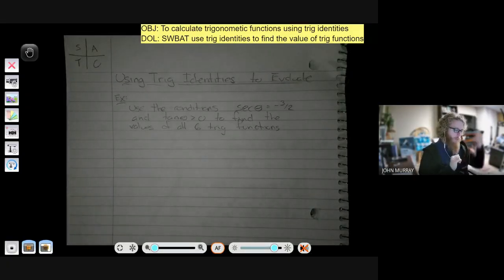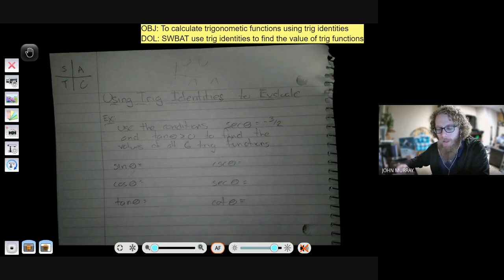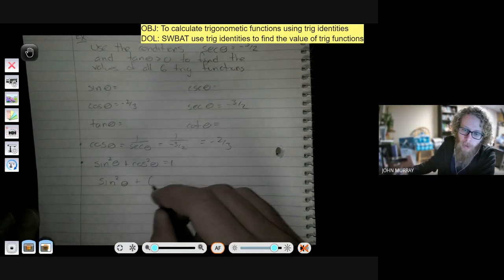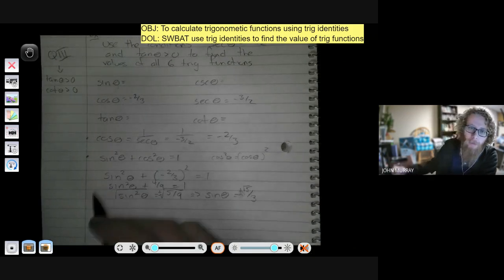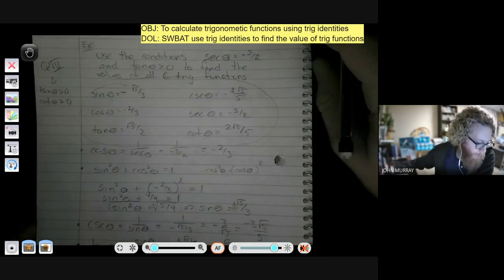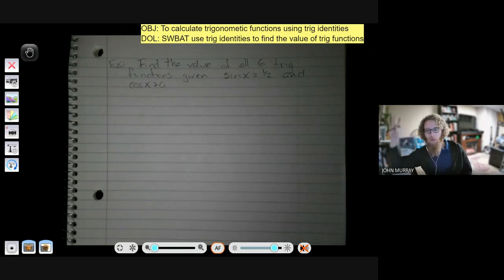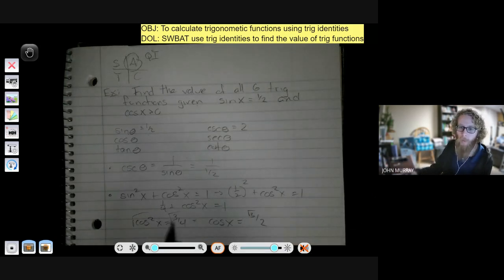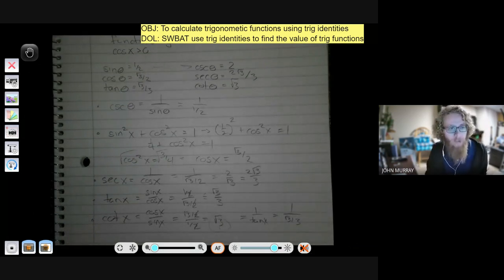Precalculus Lesson 83 - Calculating with Trigonometric Identities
Evaluating trigonometric functions and equations using identities